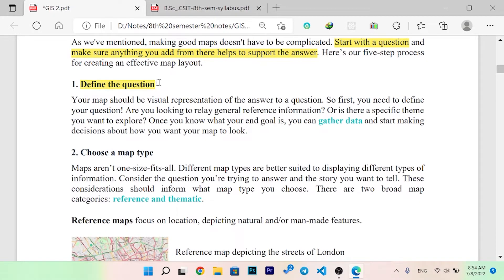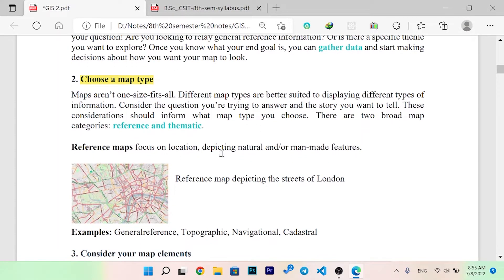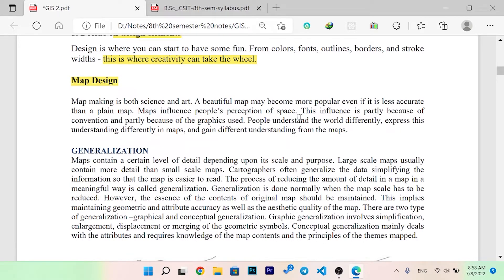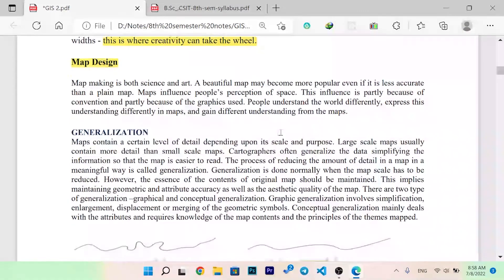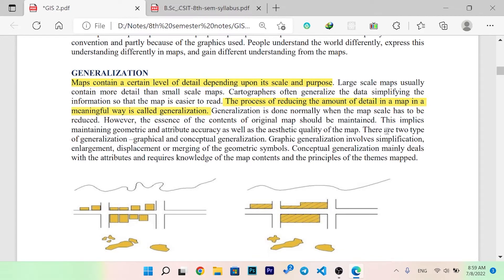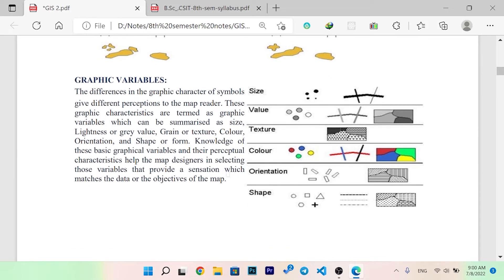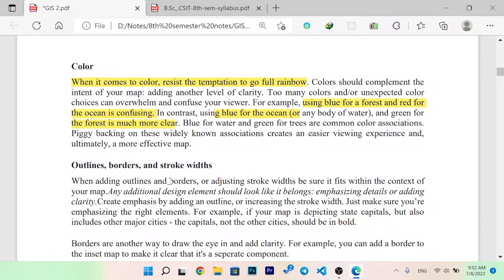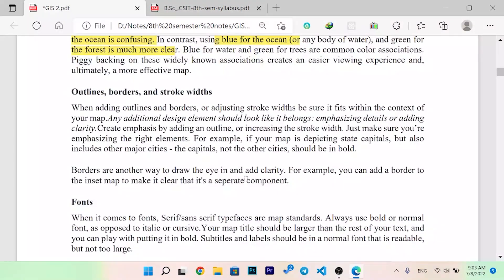Map Layout and Map Design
In this video i will tech you about  map layout and map design.